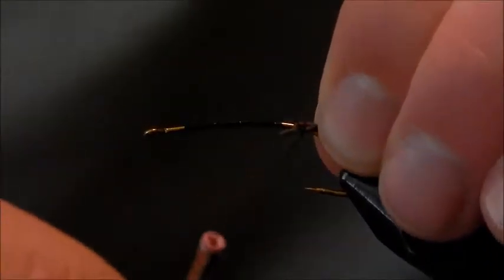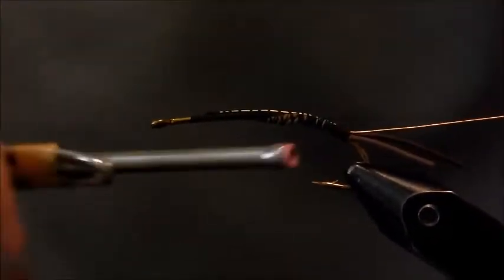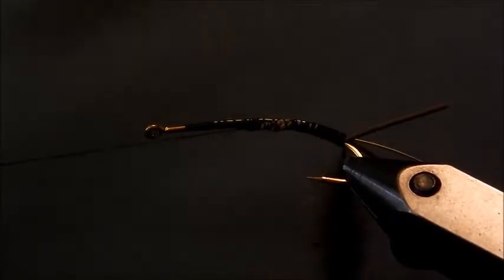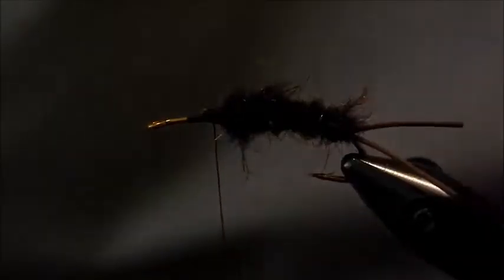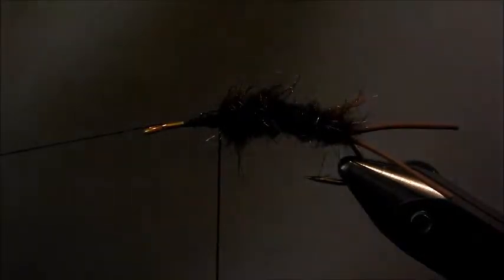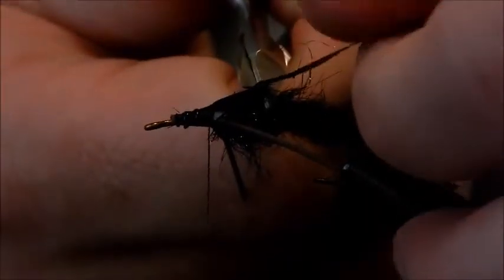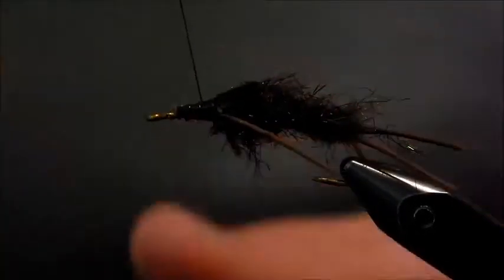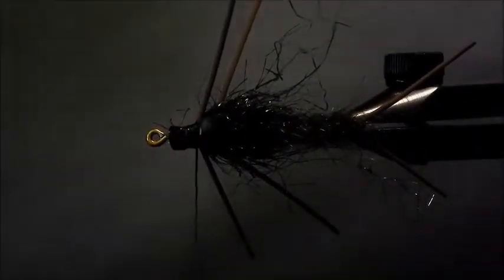Fly Tying - Nymphs - Rubber Legs Stone